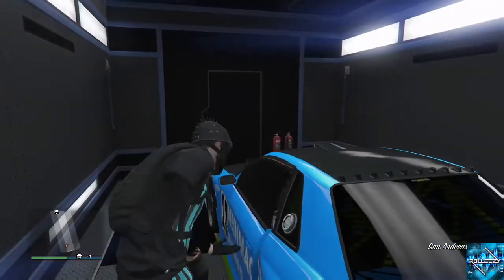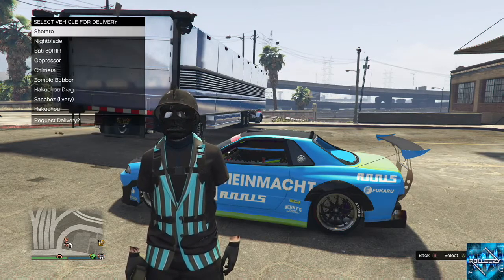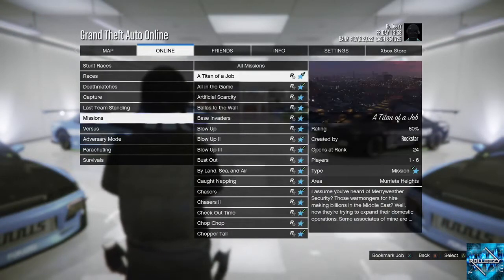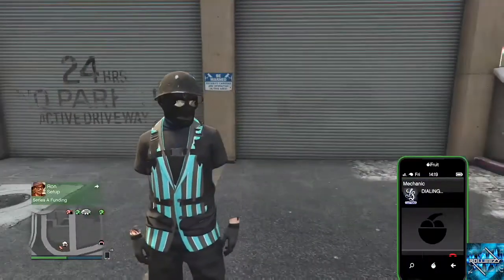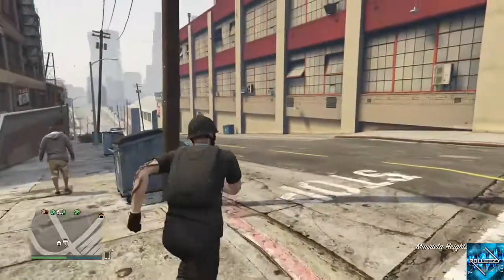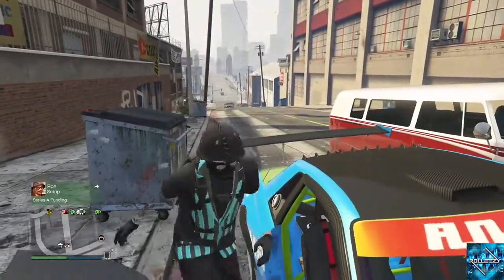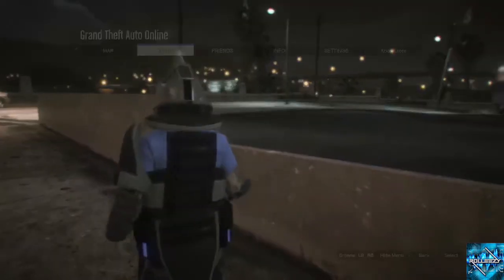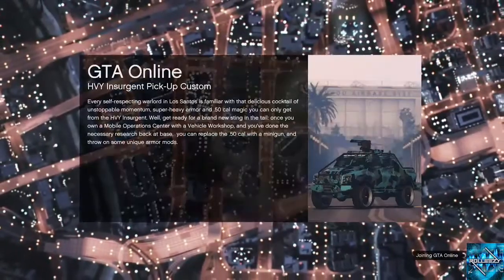*PATCHED*SOLO*UNLIMITED MONEY GLITCH WORKING AFTER 1.40**GTA 5 ONLINE*MAKE MONEY FAST IN GTA5 ONLINE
My name is ROLLEEZY and than you for stopping by the vhannel. This is a new workaround for the solo unlimited money glitch still working after 1.40. Rockstar tried to patch this yesturday and they were successful until the workaround was found by fright train wtf whos link is in the description below. This solo money glitch is easy toi hit but now you need sticky bombs and grenades. Although theres a few more steps, this is still the top money method and fastest way to make money in gta 5 online after 1.40.

QUESTIONS?? REQUESTS?!?